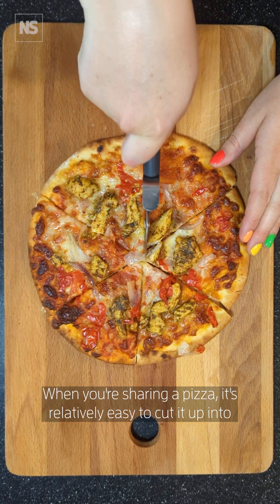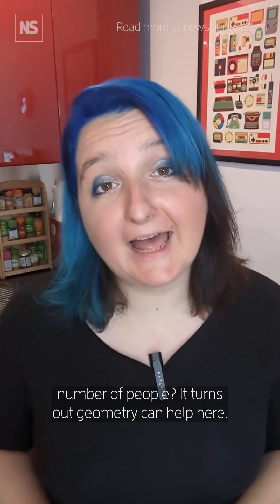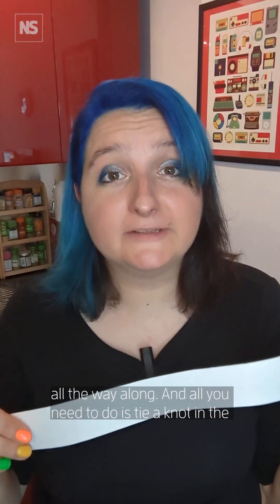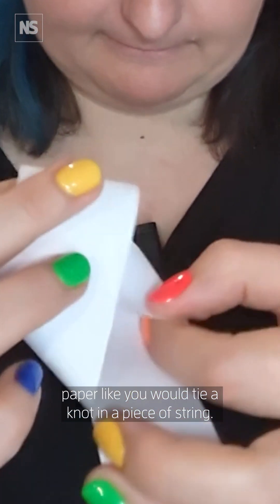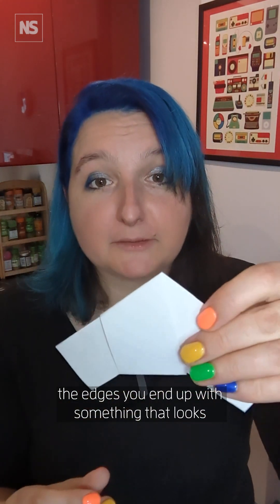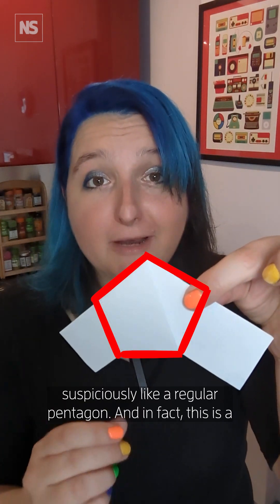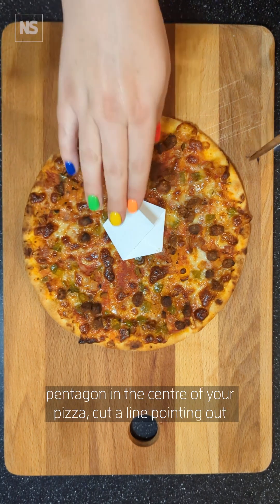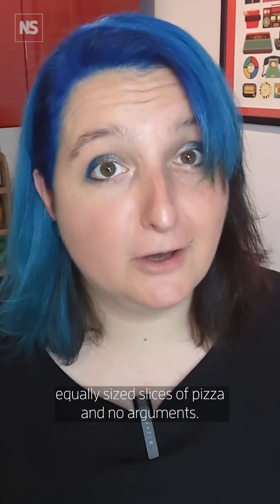This easy maths trick will help you divide pizza equally amongst an odd number of guests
Dividing a pizza into an odd number of equally sized slices can be difficult, but mathematician Katie Steckles shows us how to master it using just a strip of paper and a touch of math.

Originally published on September 26th, 2023.